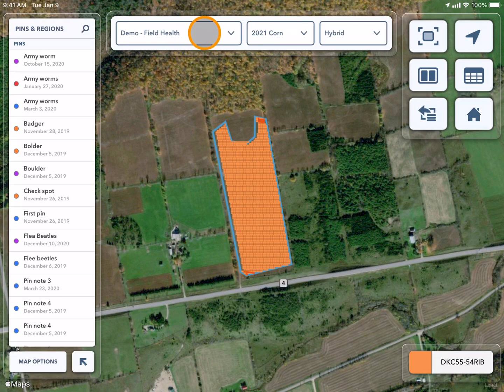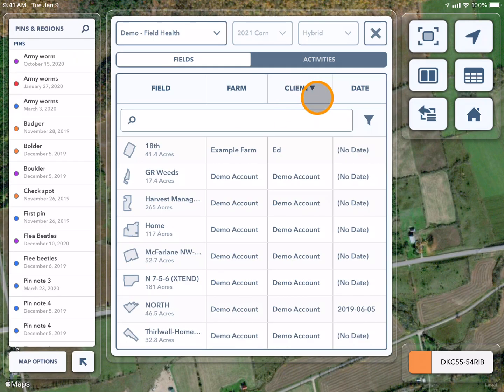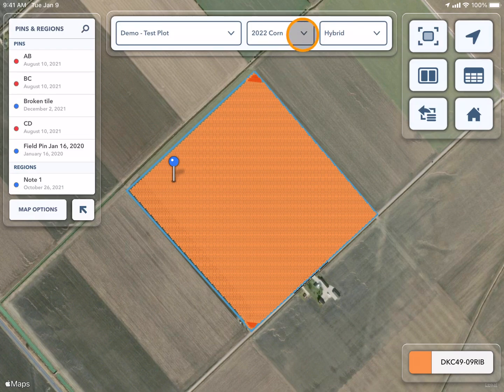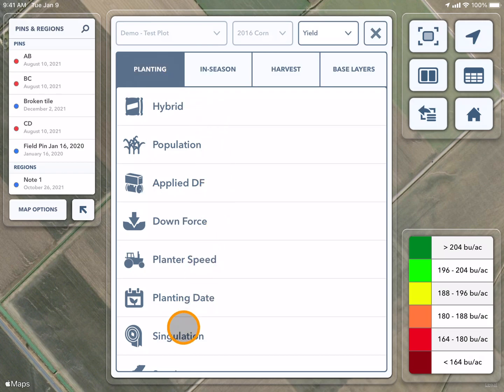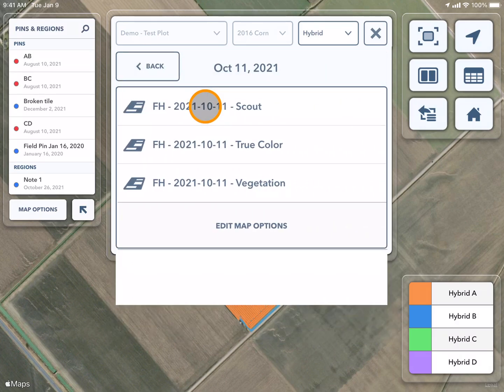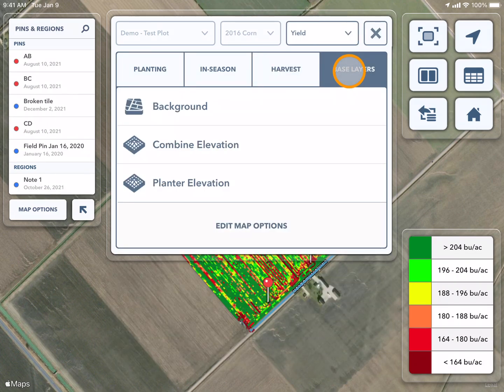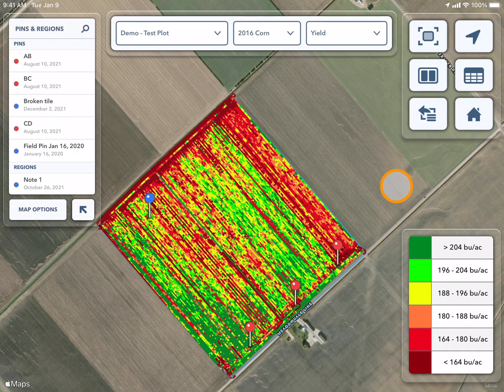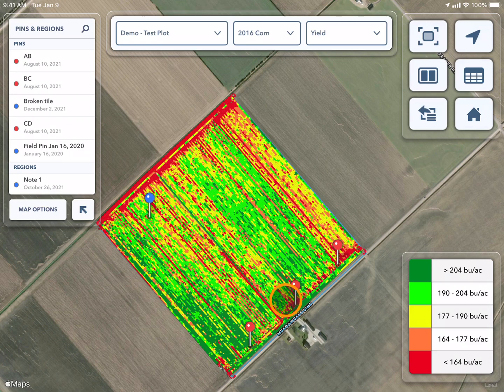Cab App - Map - Viewing a Fields Data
Viewing various data layers for a field in the FieldView Cab App